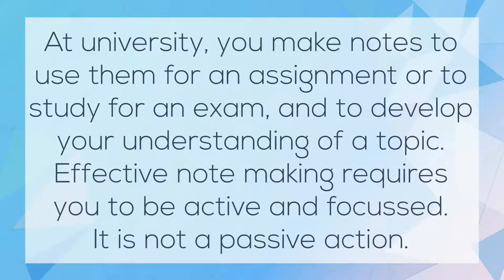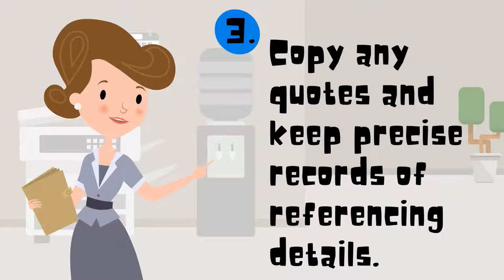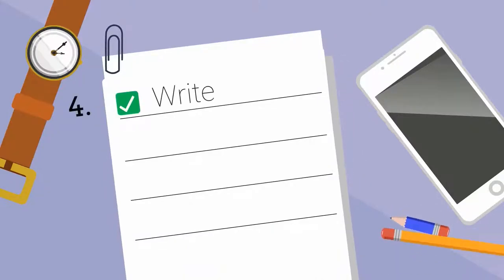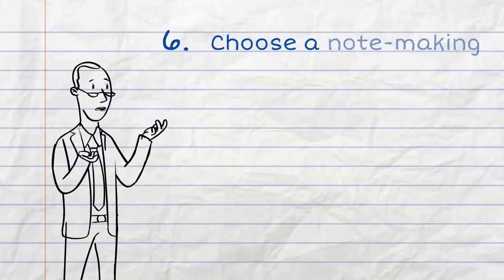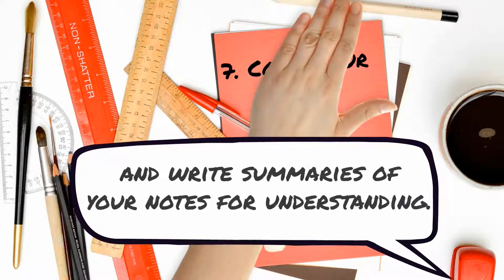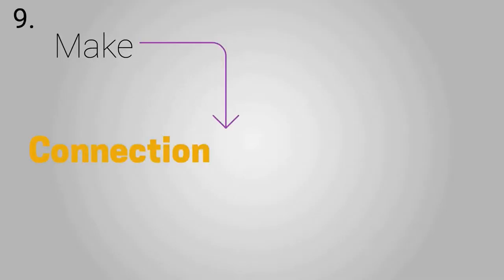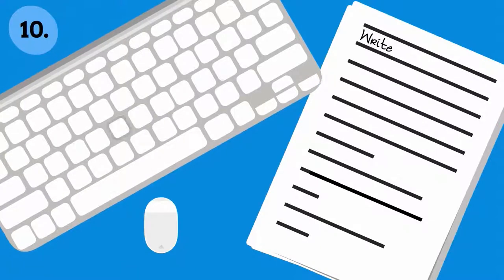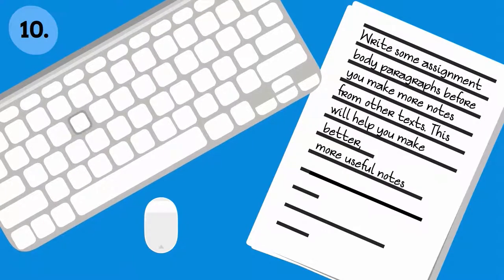Note making for assignments | Assignment skills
Learn top tips for note making!